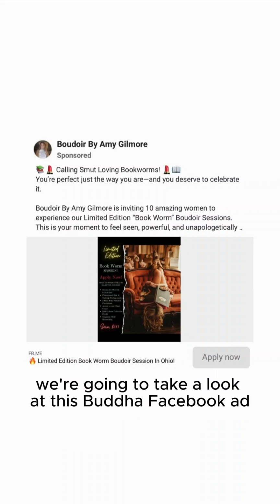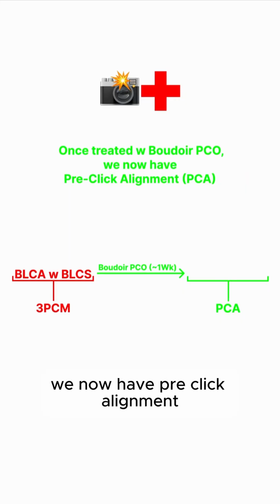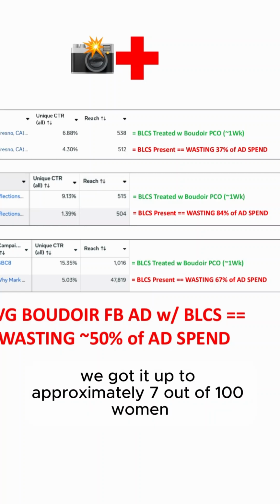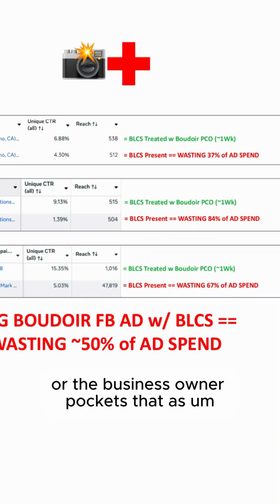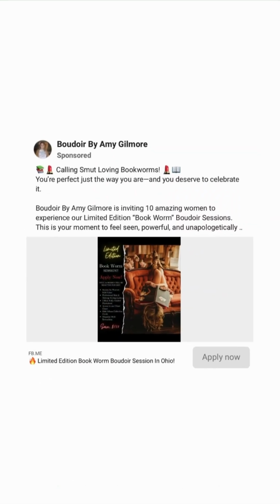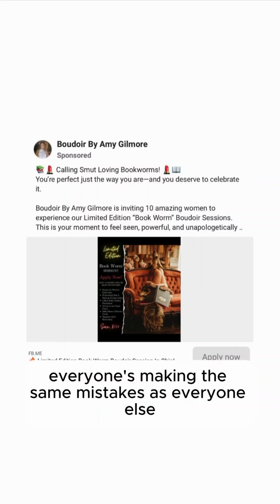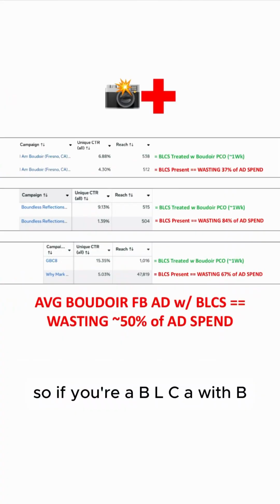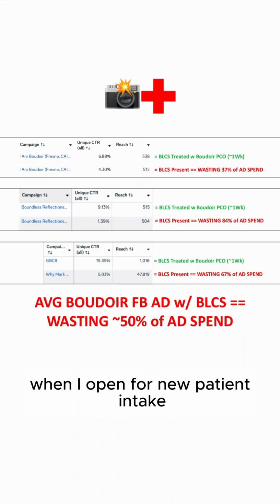Why Boudoir Facebook Ad Engagement Stalls Out Right After The First Strong Week